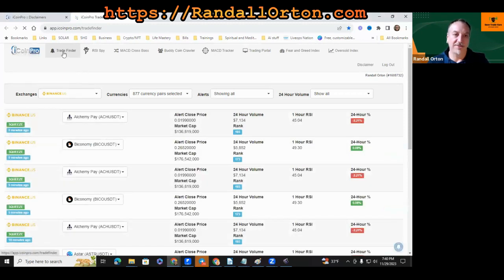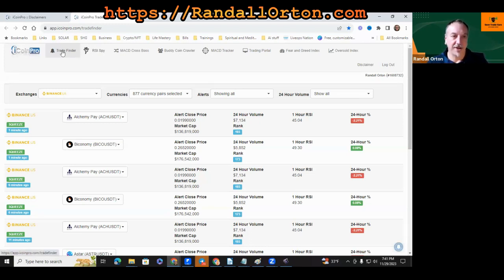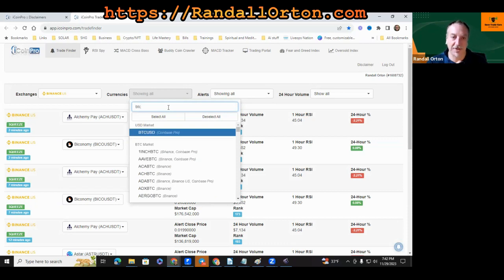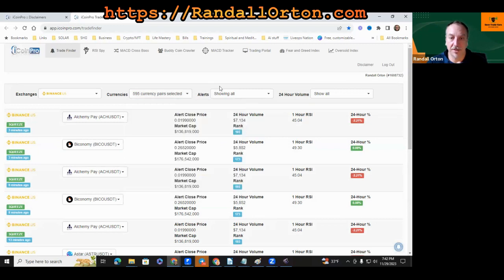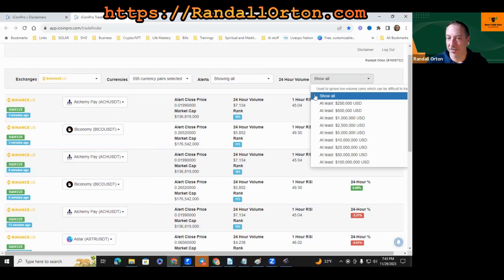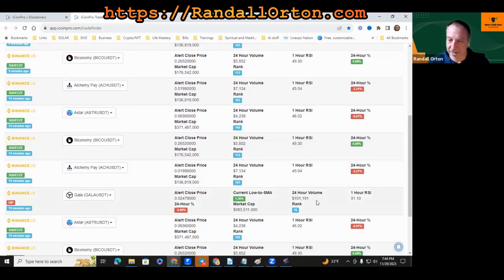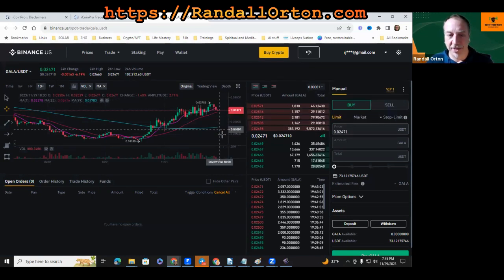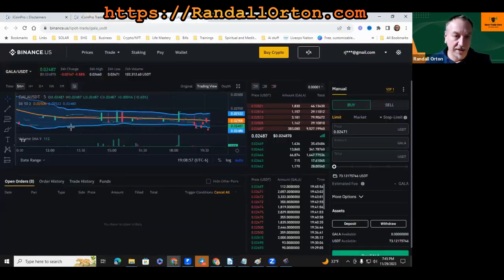iCoinPro Trade Finder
Welcome to the forefront of cryptocurrency trading, where innovation meets opportunity – introducing the game-changing "iCoinPro Trade Finder"! 🚀 In this immersive video, we invite you to explore the future of trading, unlocking the secrets to success in the dynamic world of cryptocurrencies. 🌐💹

Join us as we delve deep into the core features of the iCoinPro Trade Finder, a revolutionary platform meticulously crafted to empower traders of all levels. 📈💡 Watch as we demystify the complexities of the crypto market, providing you with real-time insights, strategic signals, and a comprehensive understanding of market trends through advanced algorithms.

Whether you're a seasoned trader seeking to refine your strategy or a newcomer eager to navigate the crypto landscape, iCoinPro Trade Finder is designed with you in mind. 🌍🔍 Our platform offers an unparalleled user experience, with an intuitive interface that simplifies the trading process and customizable alerts that keep you steps ahead of market shifts.

But it's not just about the tools; it's about the journey. In this video, we'll guide you through the exciting capabilities of iCoinPro Trade Finder, showcasing how it adapts to your unique trading style and preferences. 📲✨ From in-depth market analysis to user-friendly functionalities, discover how this platform bridges the gap between complexity and accessibility.

Are you ready to elevate your trading game? Hit play now and embark on a transformative journey with iCoinPro Trade Finder. Don't just trade – trade smarter! Unleash the full potential of your trading journey with iCoinPro Trade Finder! 🌐📲

00:01 Intro
00:50 Disclaimer
01:20 iCoinPro Trade Finder
05:30 Setting up your charts
07:00 What is a dip trade?
08:40 Conclusion